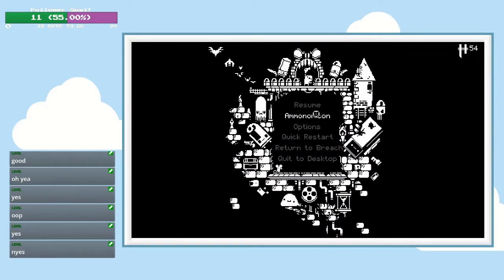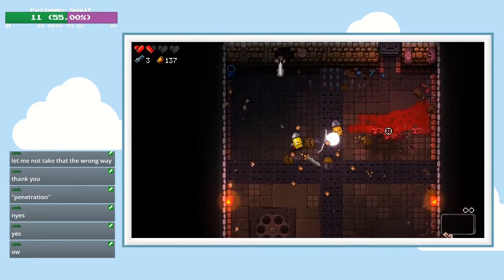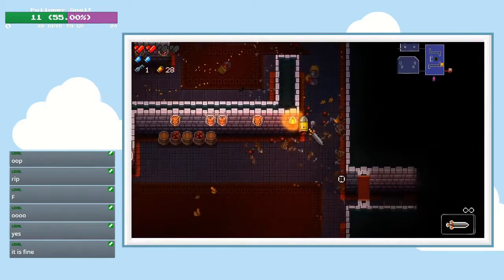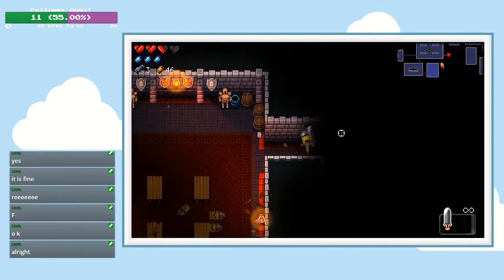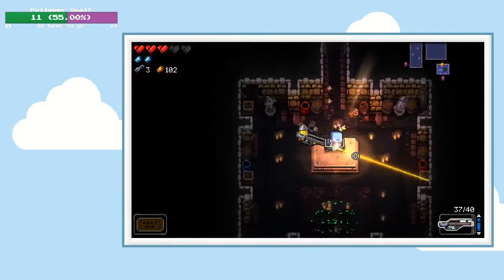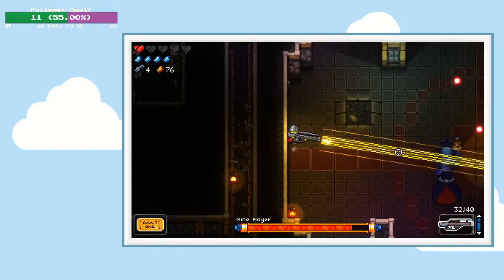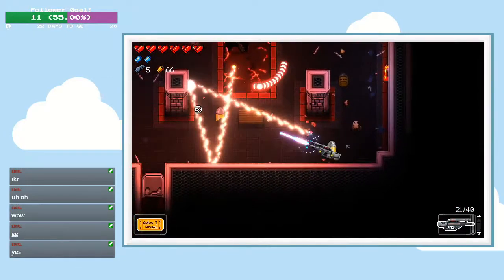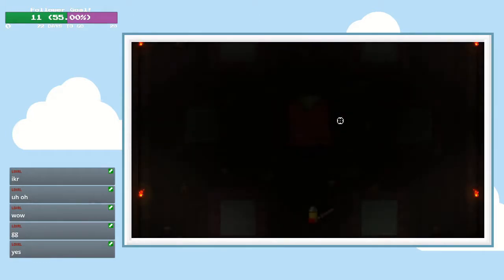Gungeon Crawlin' (#2) | Malaert64 Live! - 08.08.2020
Full VOD from my August 8th Twitch livestream of Enter the Gungeon.

Enter the Gungeon is a gunfight dungeon crawler following a band of misfits seeking to shoot, loot, dodge roll, and table-flip their way to personal absolution by reaching the legendary Gungeon’s ultimate treasure: the gun that can kill the past. Select a hero and battle your way to the bot­tom of the Gungeon by surviving a challenging and evolving series of floors filled with the dangerously adorable Gundead and fearsome Gungeon bosses armed to the teeth. Gather precious loot, discover hidden secrets, and chat with opportunistic merchants and shopkeepers to purchase powerful items to gain an edge and kill your past.